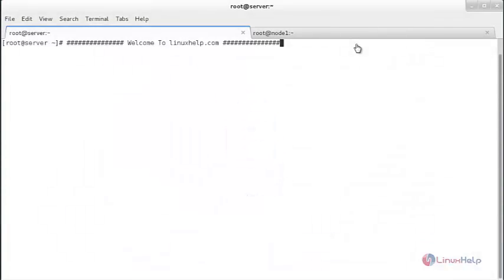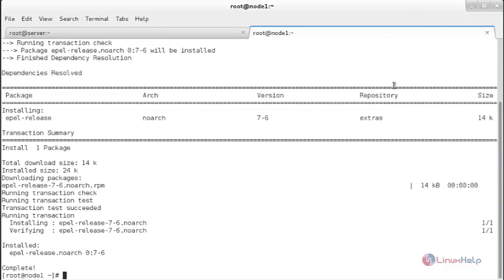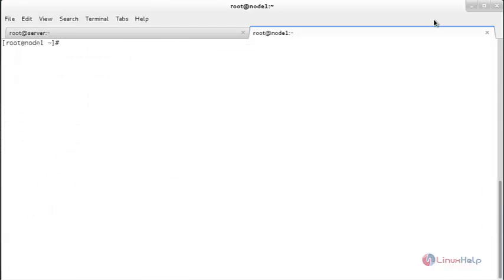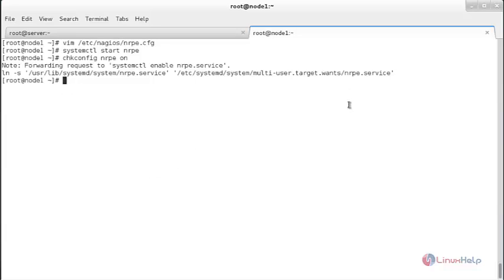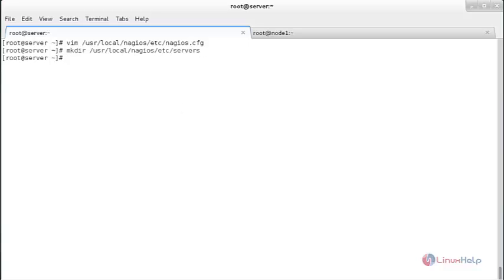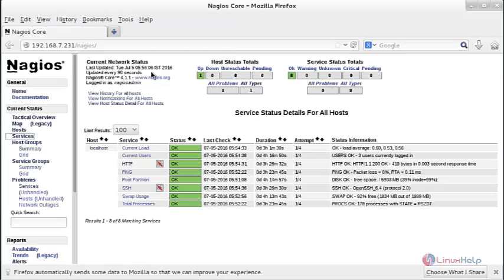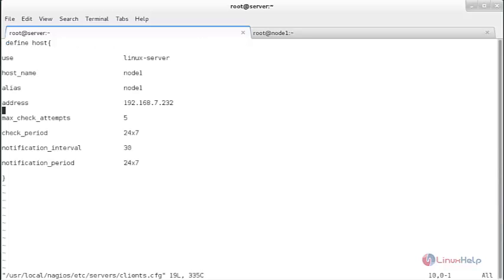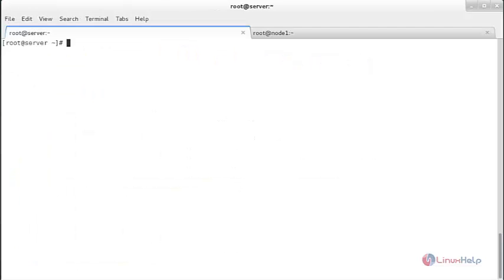How to use NRPE Plugin in Nagios Monitoring Server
This video explains how to add linux host to Nagios Monitoring Server using NRPE plugin. It monitors resources like CPU load, Swap, Memory etc.